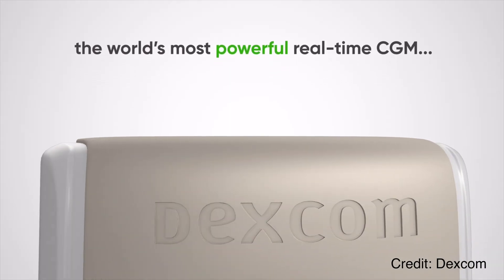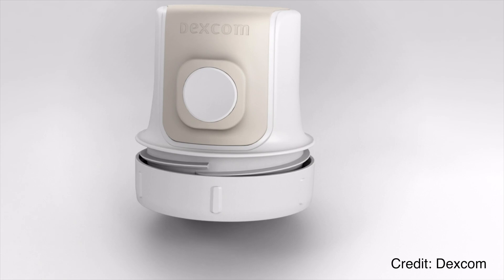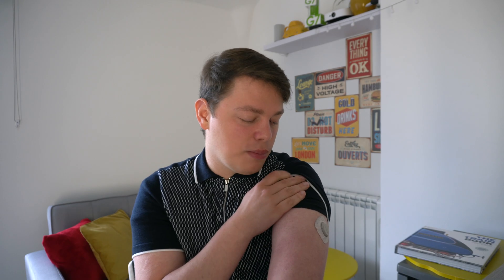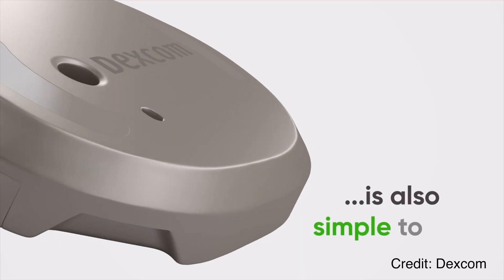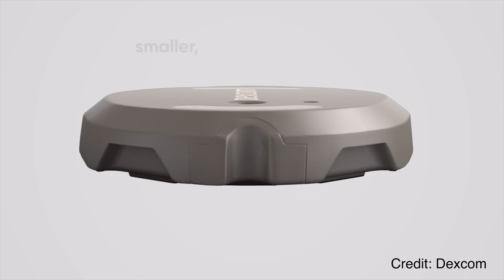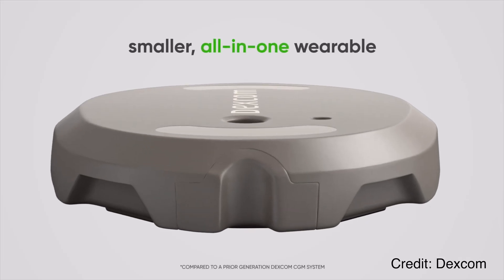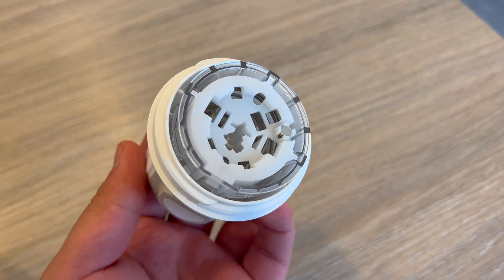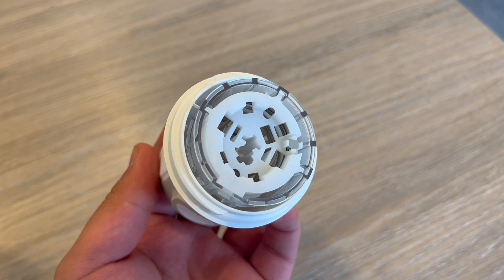Dexcom G7- no warm-up time and extending G7 [Day 3/7]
It's day 3 of the Dexcom G7 week here. Today, I am discussing the 30-min warm-up which in my experience was a no warm-up thanks to G7's automatic sensor warm-up. Dexcom G7s warm-up period begins as soon as you physically insert the sensor which I found great. If you have any questions, please drop them in the comments and I will do my best to answer them.